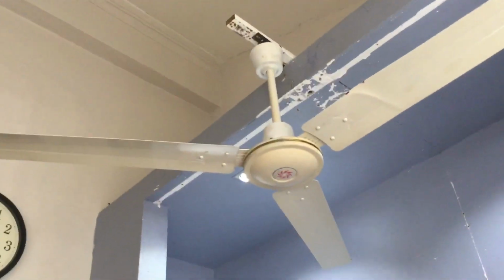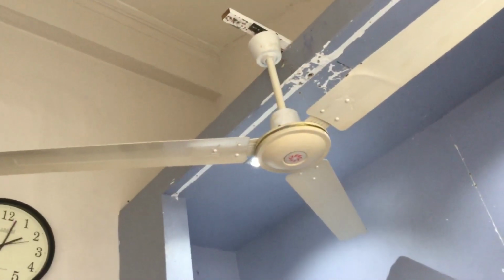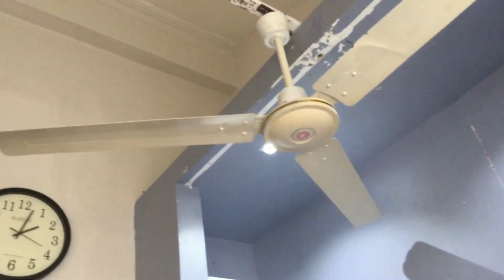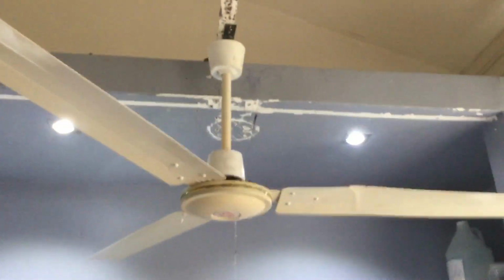Closer look at the BELL-NIC ceiling fan.